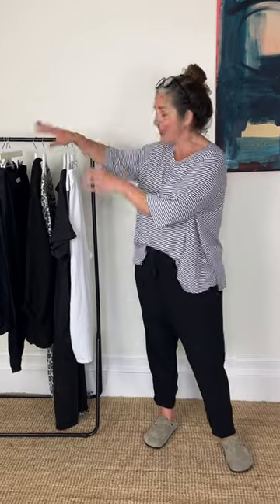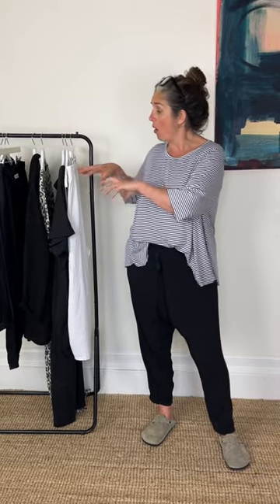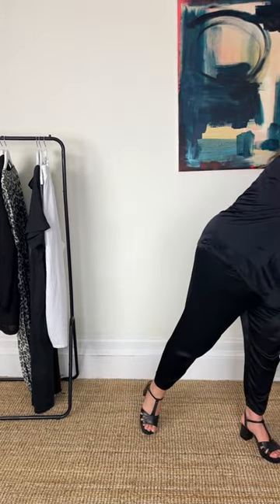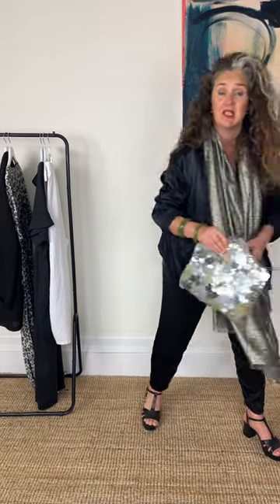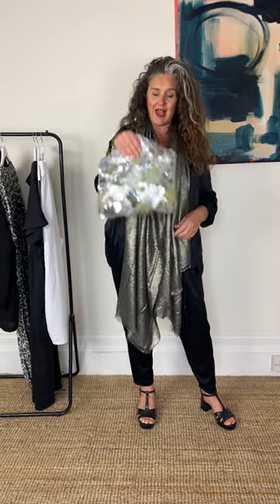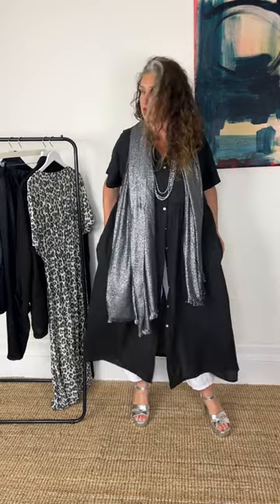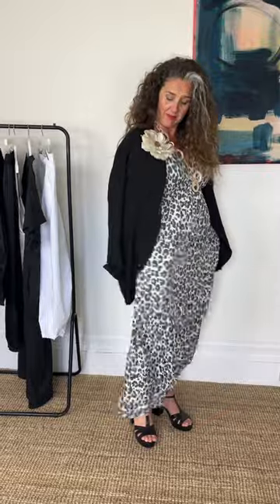Emma's Style Guide: Summer Wedding Style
Wedding season is here and we can't wait to get dressed up, dance the night away and celebrate with our nearest and dearest. Emma combines old favourites, new pieces and vintage treasures to create three effortless occasionwear looks, while dishing out tips and tricks on dressing up for an occasion and showing how you can choose styles that will slot into your day-to-day wardrobe with ease.